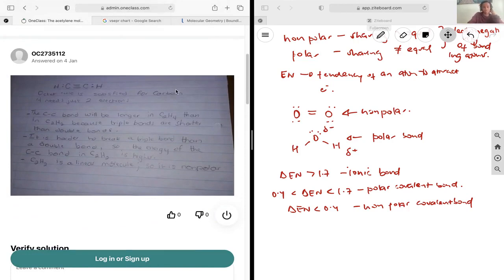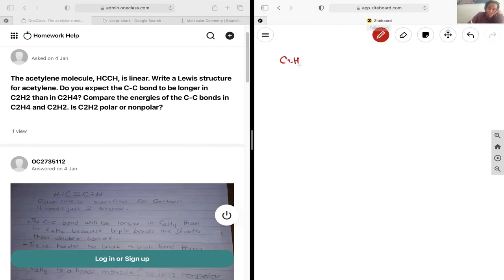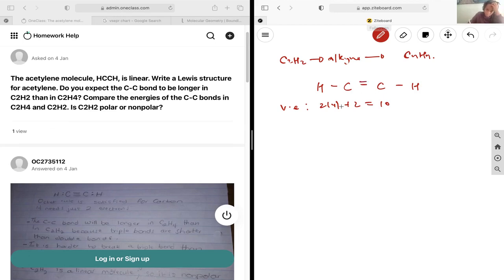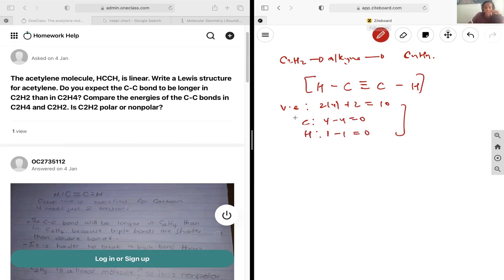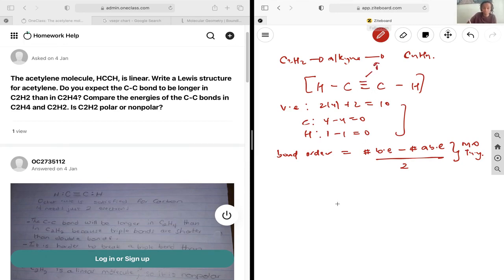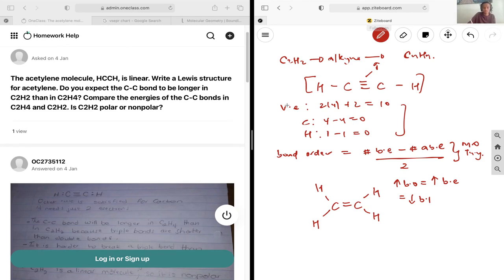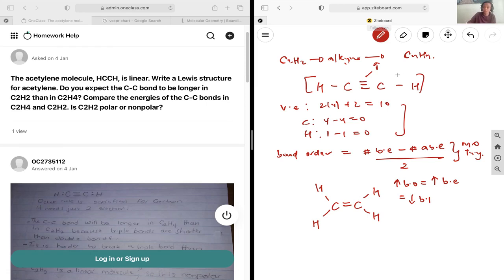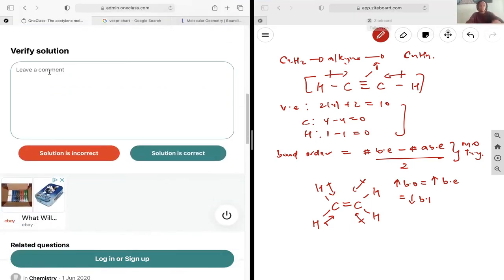What is a non-polar covalent bond?